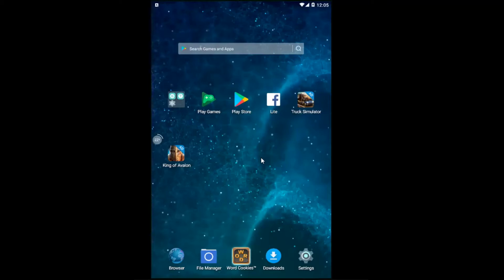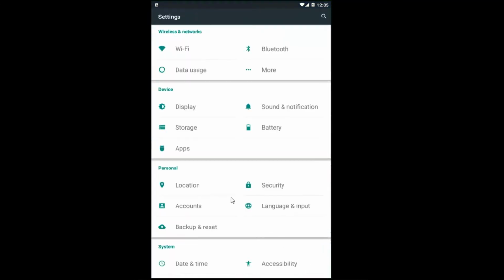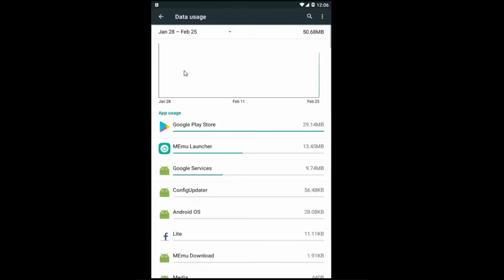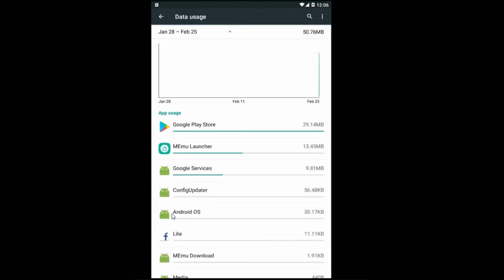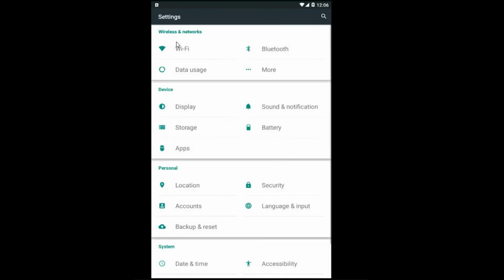How To See Data Usage Statistics On Android Phone [Tutorial]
How to Get Detailed Charts & Graphs of Your Data Usage [Android]